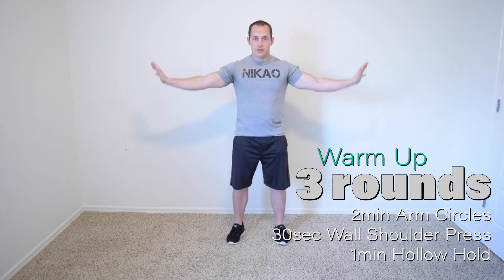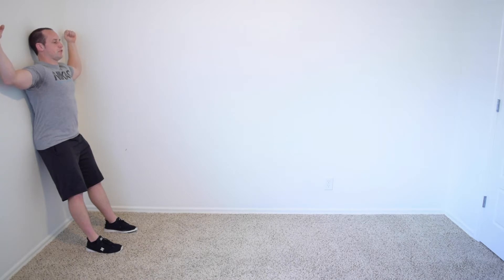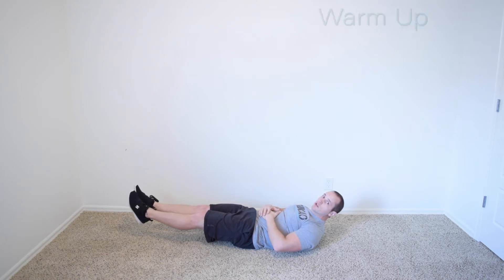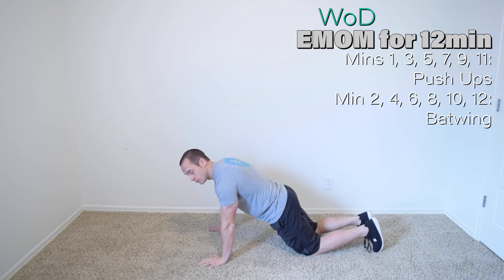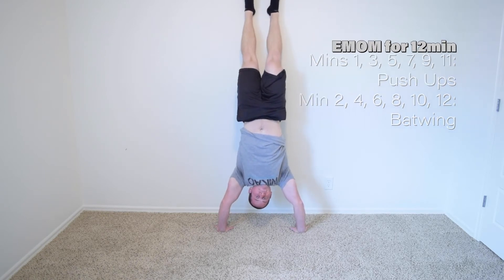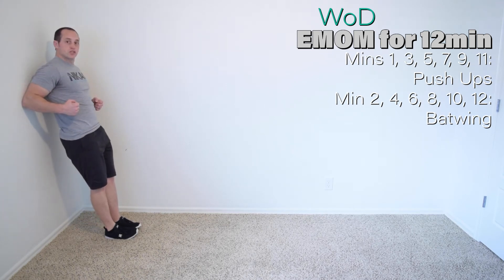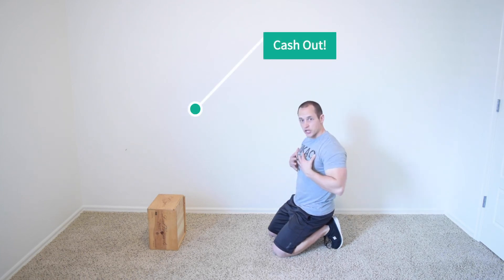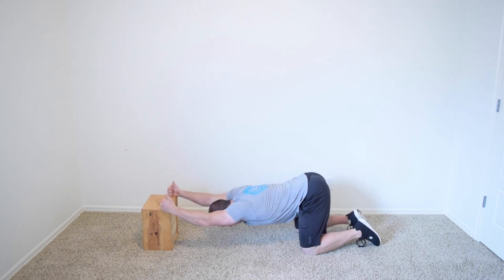At Home Workout #10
Do you have cabin fever yet? Of course not! You've been following (and completing) the Nikao Quarantine Fitness Series Workouts (so many words).
Let's not dilly-dally any longer. It's time for more sweat!

Warm Up:
3 rounds
2min Arm circles (1min ea direction)
30sec Wall Shoulder Press
1min Hollow Hold

Workout of the Day (WoD)
Every Minute On the Minute (EMOM) for 12min
Min 1, 3, 5, 7, 9, 11
Push Ups
Min 2, 4, 6, 8, 10, 12
Batwing

Your score will be your total push up count (count up all the reps you accumulated in those 6 minutes). Your goal is to try and hold the batwing as long as possible every other minute. These, if you really give a good go, will help you create bullet proof shoulders. SO DON'T SANDBAG ON THEM!

Cash Out (cool down):
2min Overhead Stretch

Post your score to the comment section. Watch all our videos (please and thank you)!